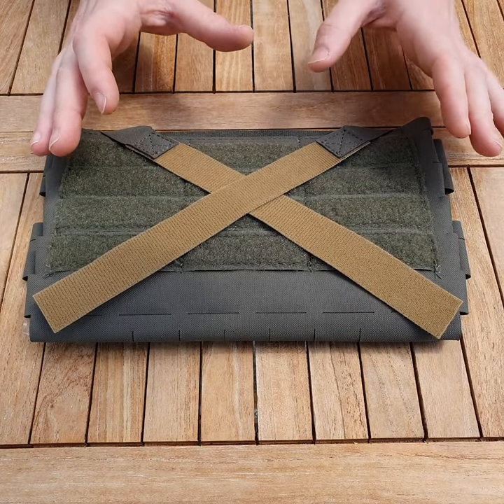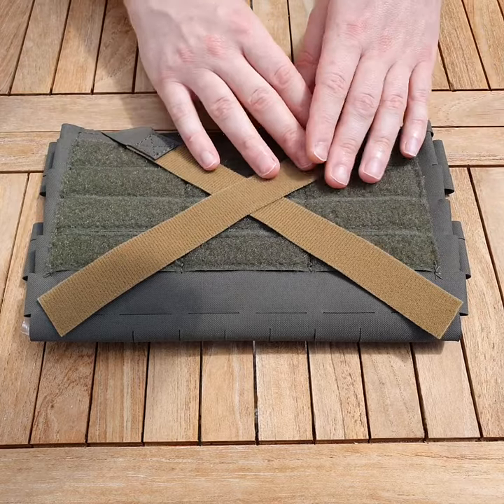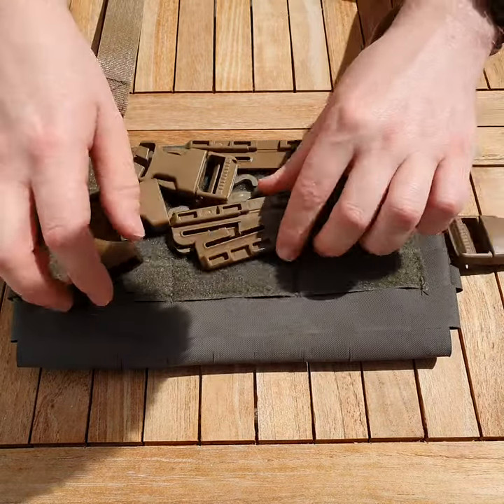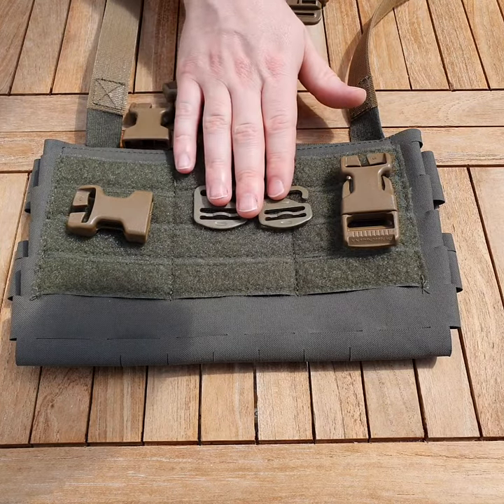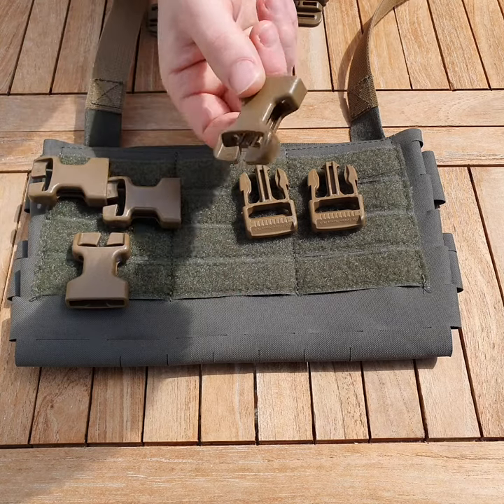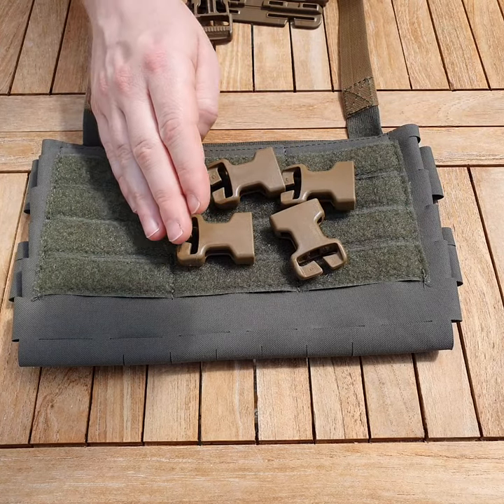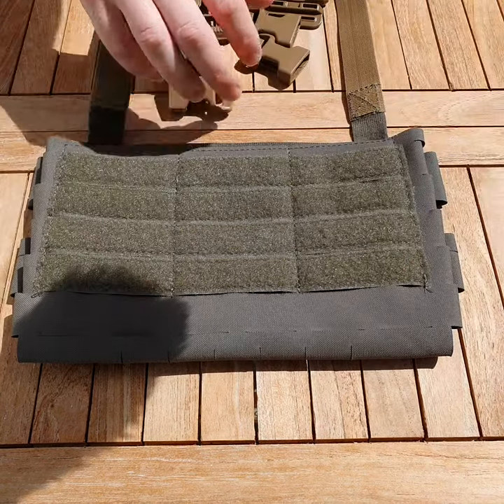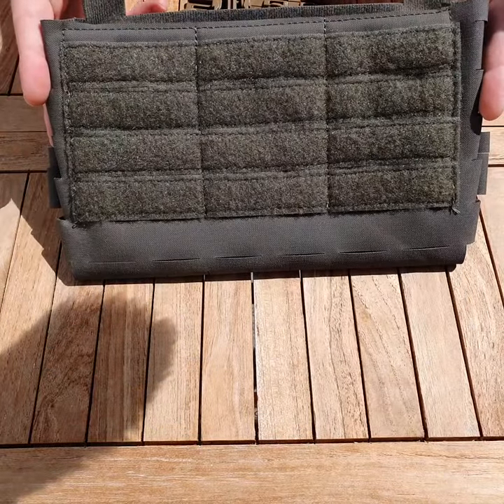F9 Gear Ammo Hub A1 - Hardware Package